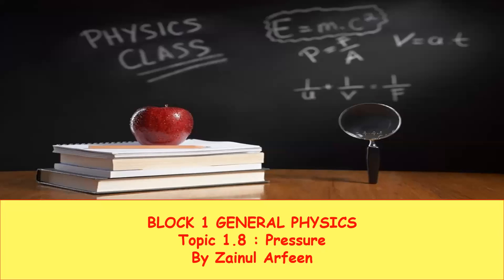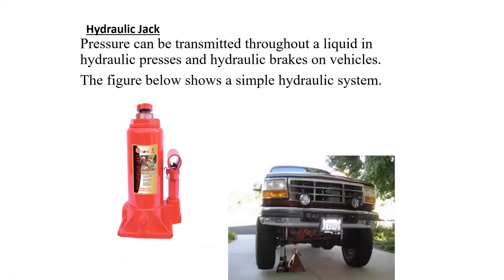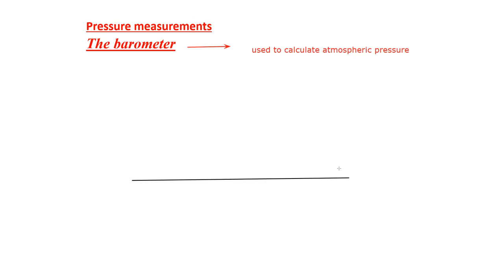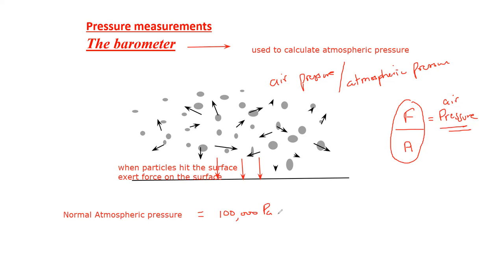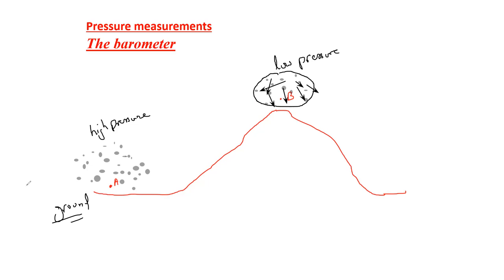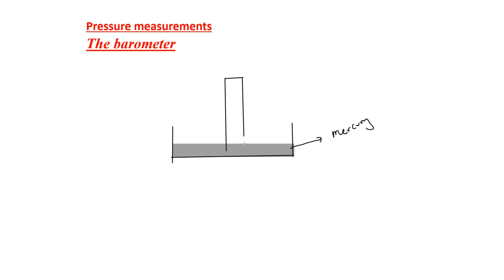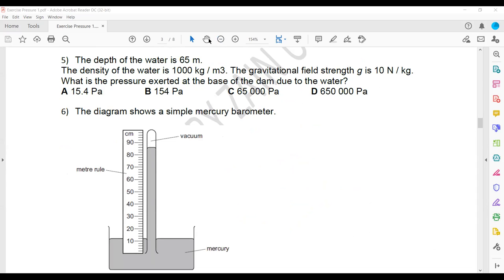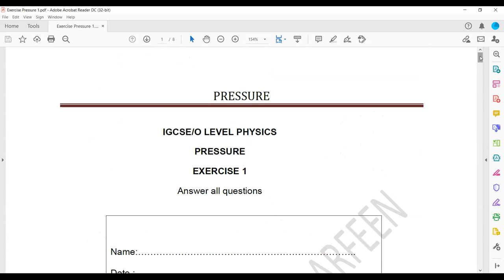Mercury Barometer Cambridge IGCSE/O level Physics 0625/0972/5054 Lesson 37 part a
1.8 Pressure
Core
•• Recall and use the equation p = F / A
•• Relate pressure to force and area, using
appropriate examples
•• Describe the simple mercury barometer and its
use in measuring atmospheric pressure
•• Relate (without calculation) the pressure beneath
a liquid surface to depth and to density, using
appropriate examples
•• Use and describe the use of a manometer